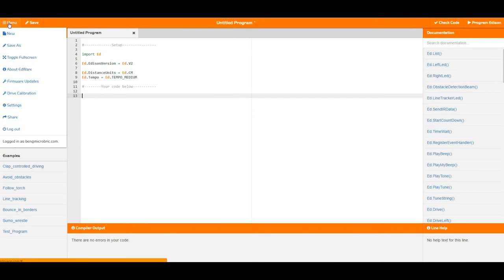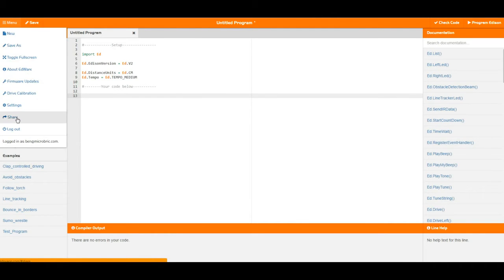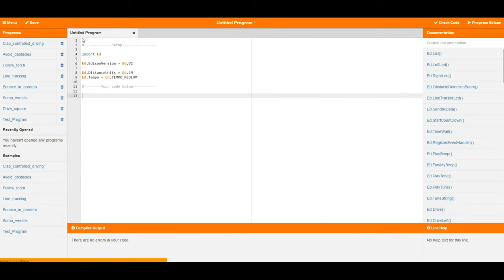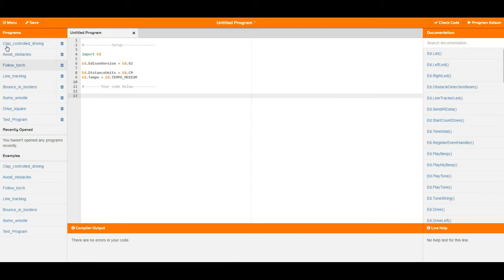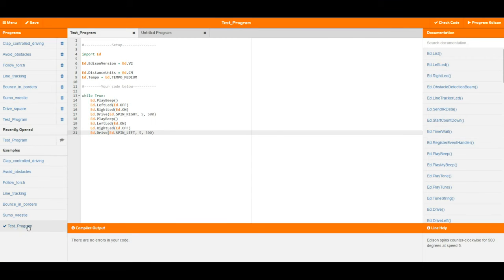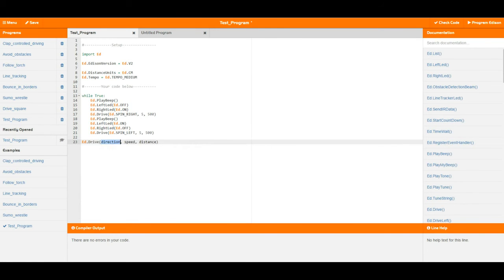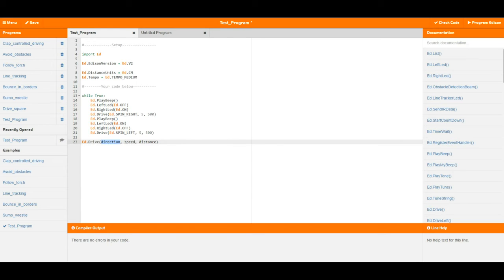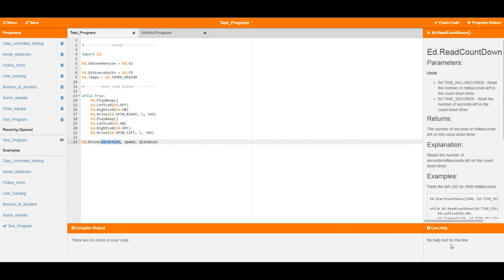EdPy Tutorial 1 Intro